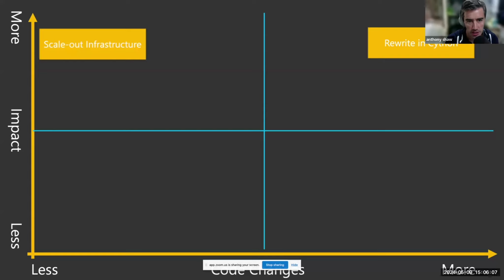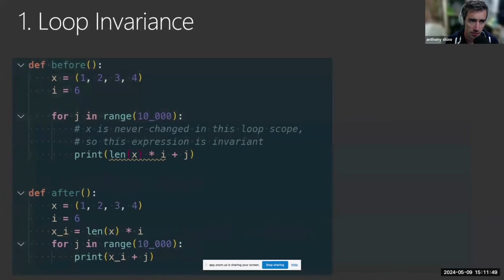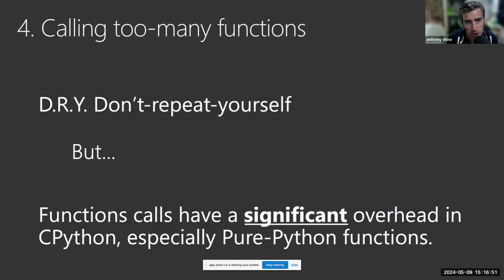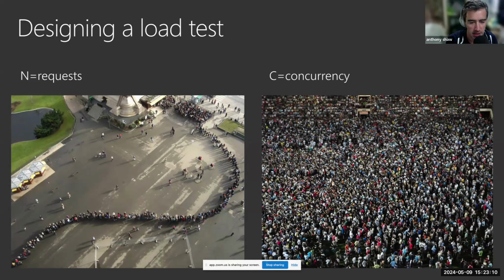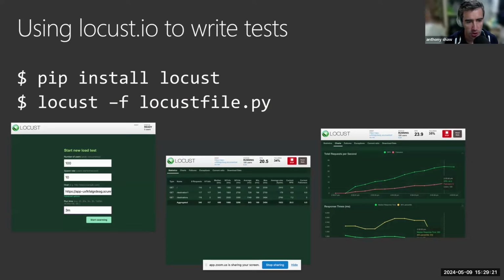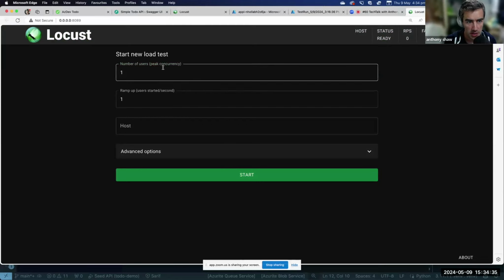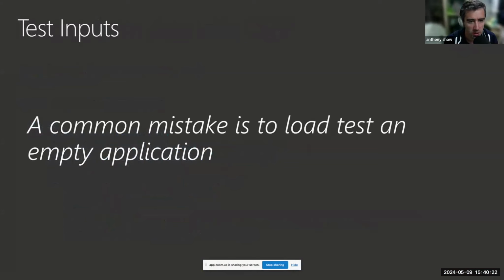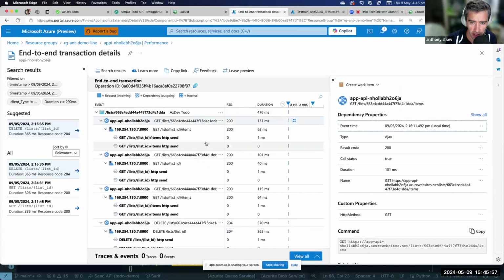Load Testing & Performance with 앤서니 쇼 | 라인개발실록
사내 엔지니어들과 함께 진행했던 테크 토크 영상을 소개합니다.

Load Testing and Performance
 - Overview of performance
 - Micro Analysis
 - Macro Analysis

연사자 : 앤서니 쇼 (Microsoft)
- Microsoft Principle Advocate
- PyJion JIT 메인테이너